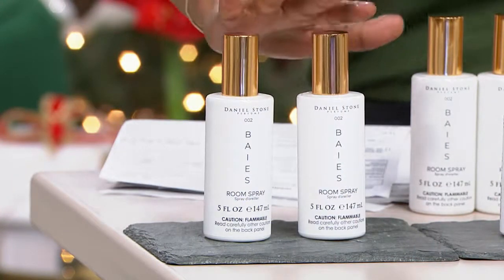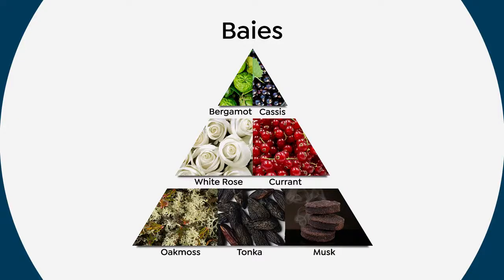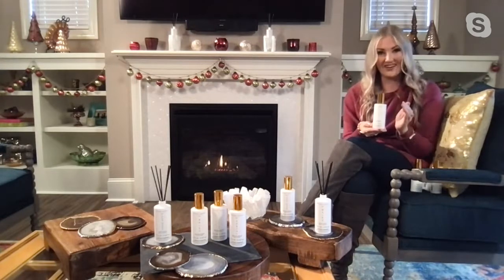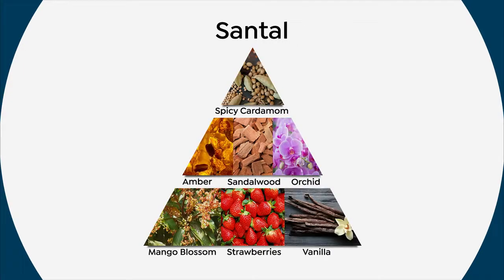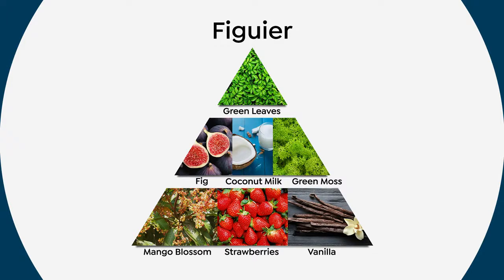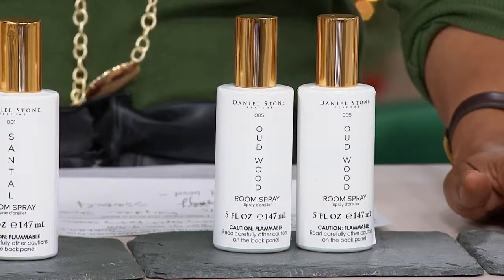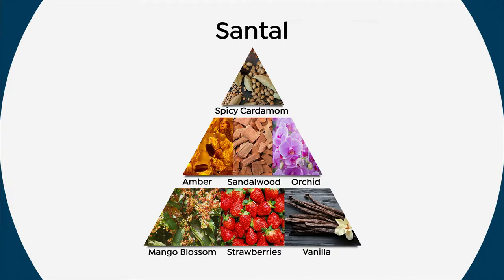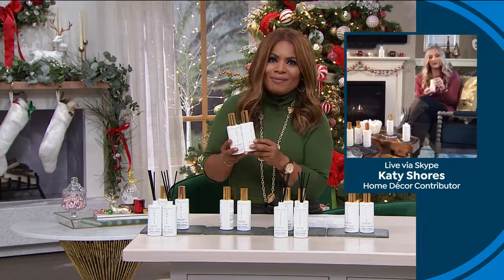Daniel Stone on HSN Channel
HSN launched our Daniel Stone Room Sprays and Diffusers Collection. 😍😍

Video is courtesy of: HSN